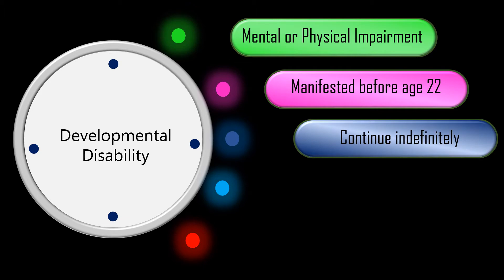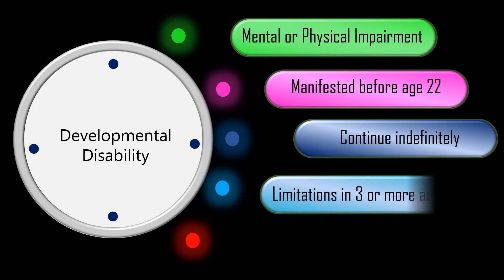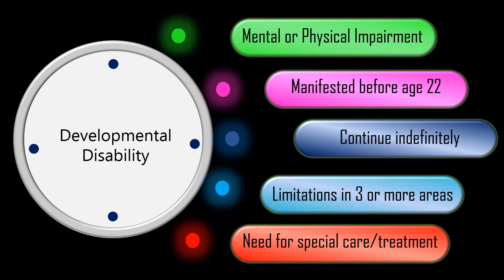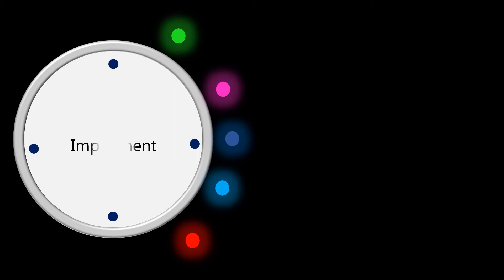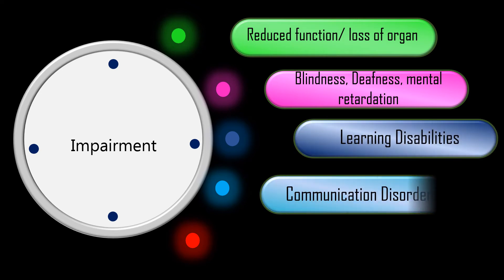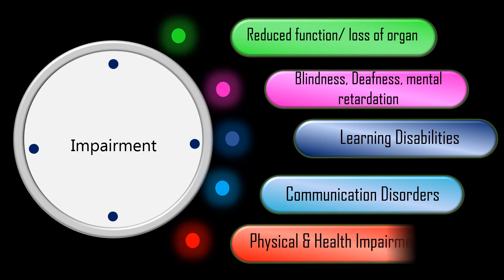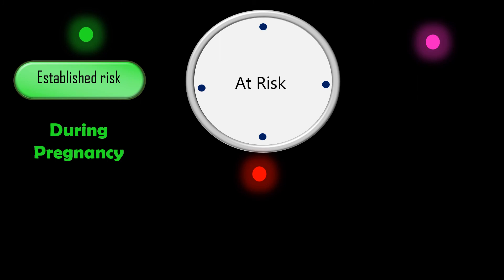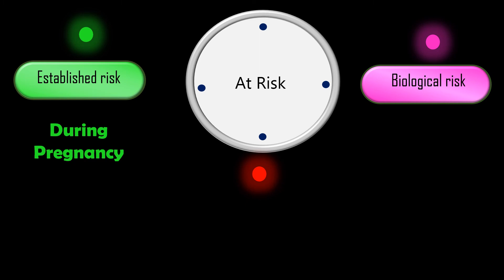Basic terms of Special Education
This video explains the basic terms of Special Education such as developmental disability, impairment, handicap and at risk. It also explains the types of at risk such as established, biological and environmental risk.
Note: The content details are not mine. These are sourced from:
Introduction to Special Education  First Edition Book
Teresita G. Inciong
Yolanda S. Quijano
Yolanda T. Capulong
Julieta A. Gregorio
Adelaida C. Gines